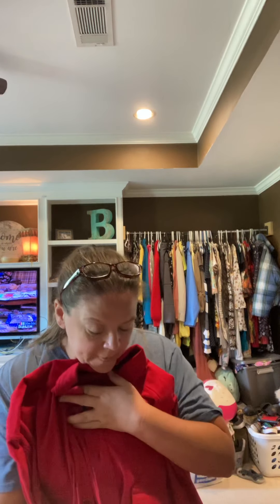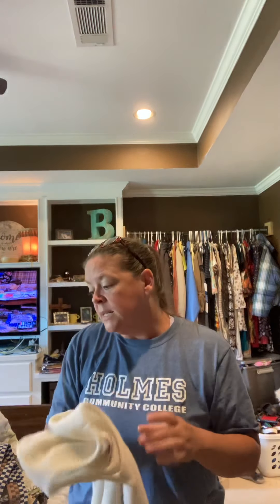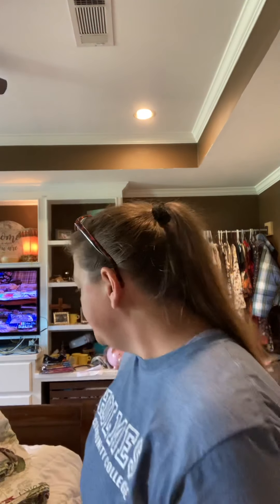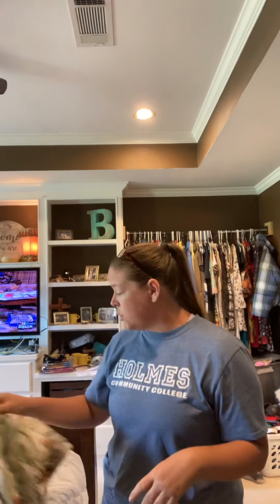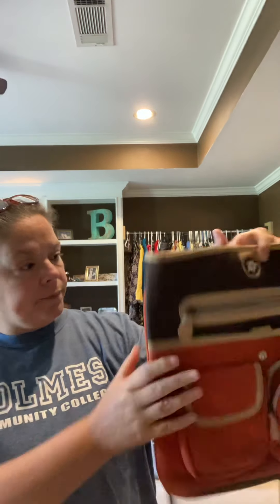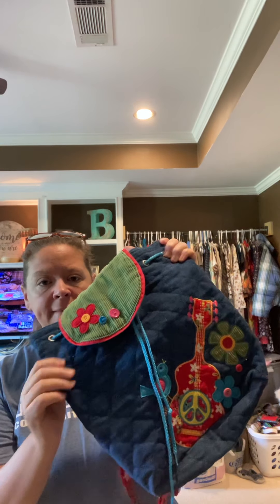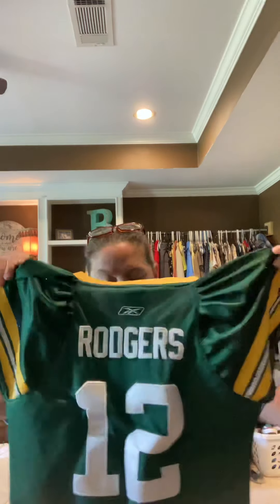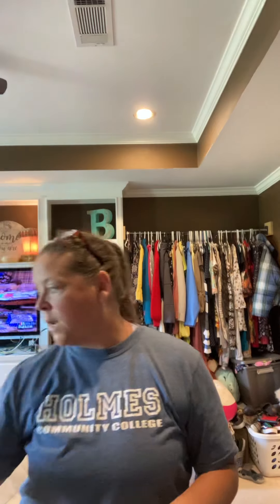Girl Scouts, Roll Tide and Members Only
My Stores